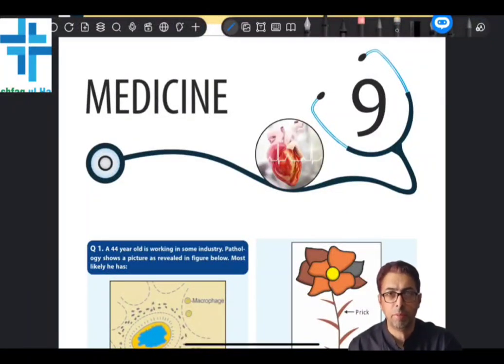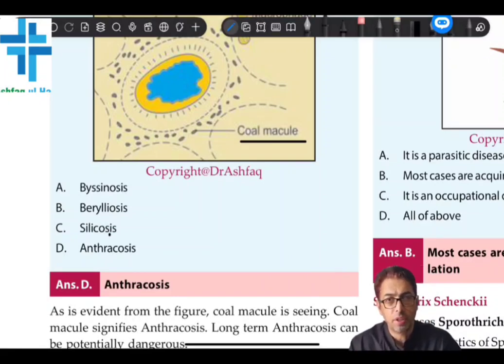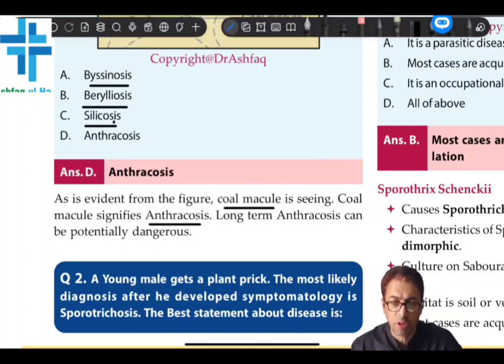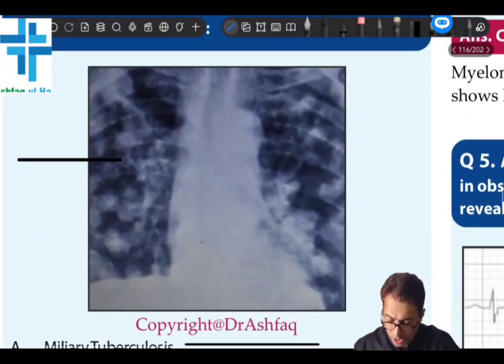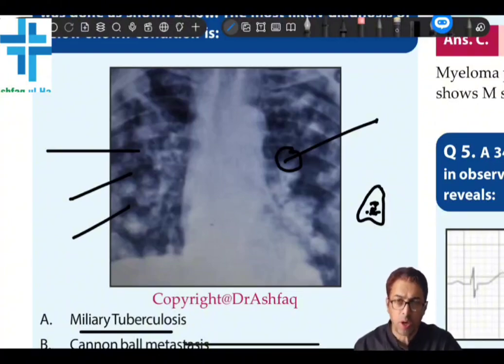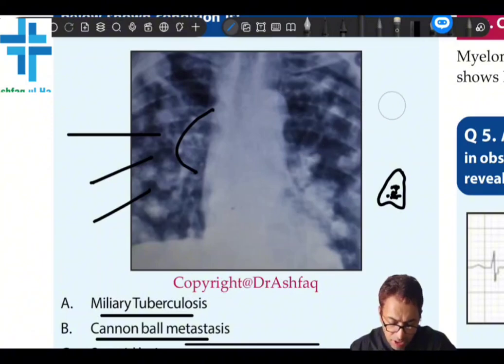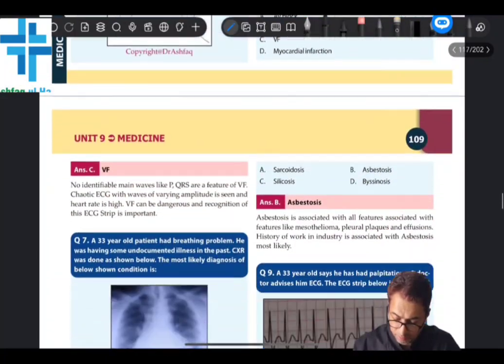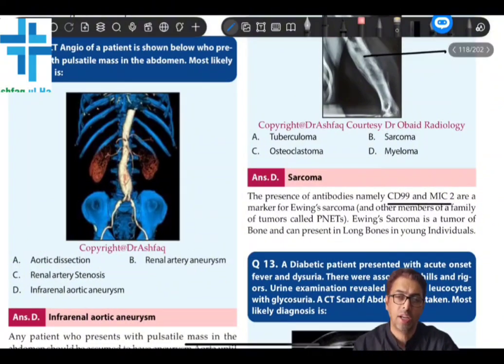❤️Medicine NEET PG . Image Based Conceptual Questions . FAQ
Questions asked in Medicine, FMGE , NEET PG, INICET